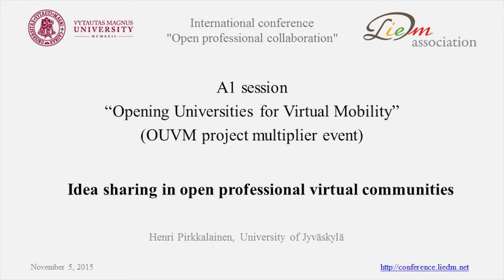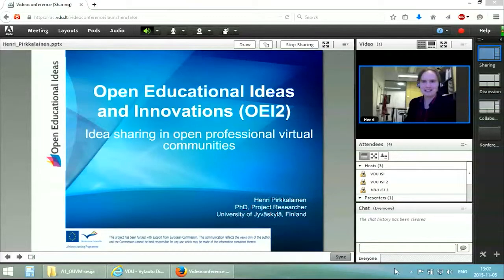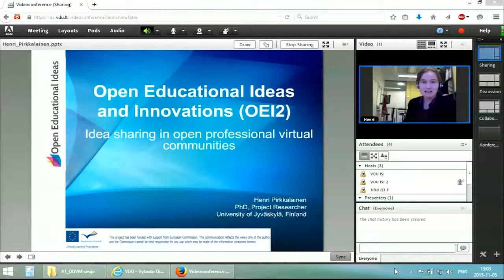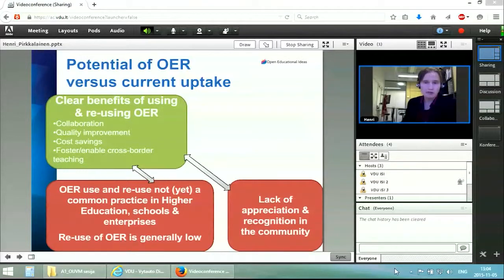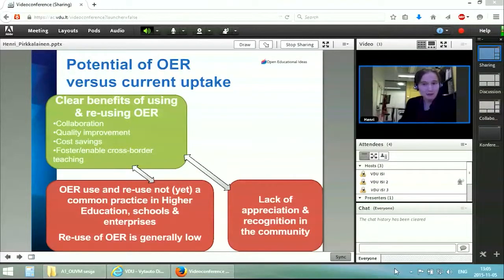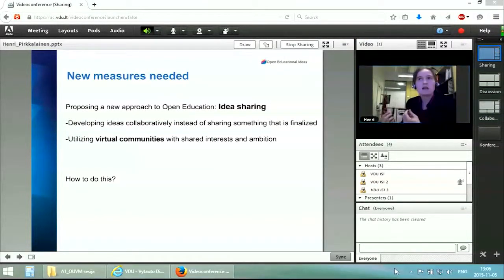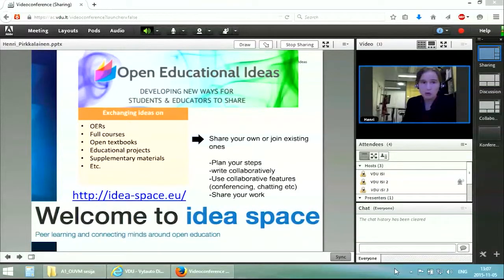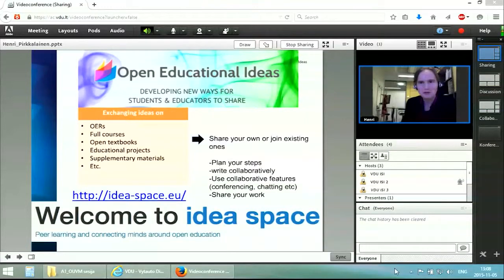A1 session. Henri Pirkkalainen (University of Jyväskylä)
Presentation "Idea sharing in open professional virtual communities" (via video conference) Henri Pirkkalainen, University of Jyväskylä